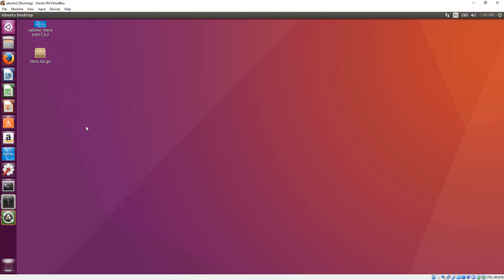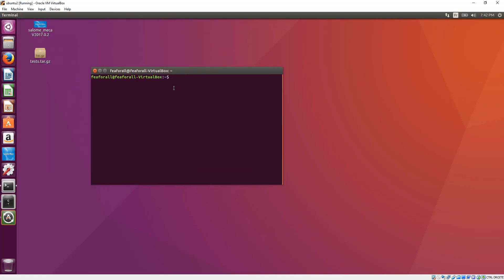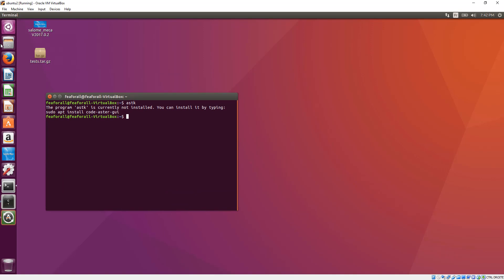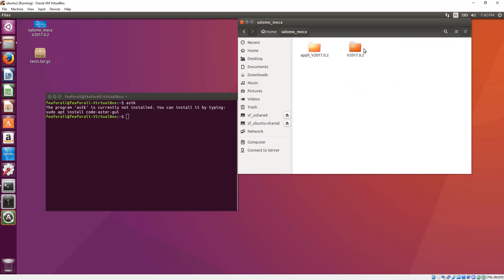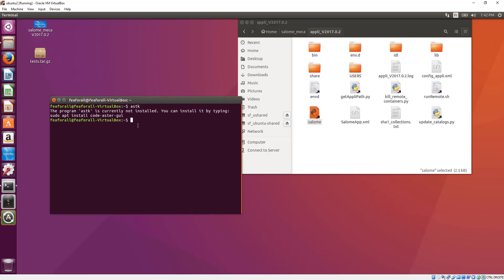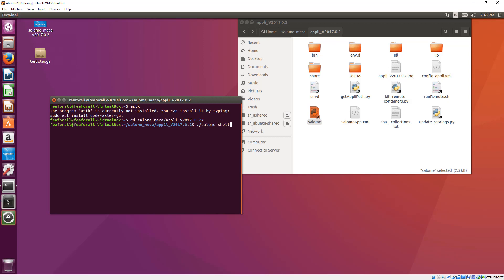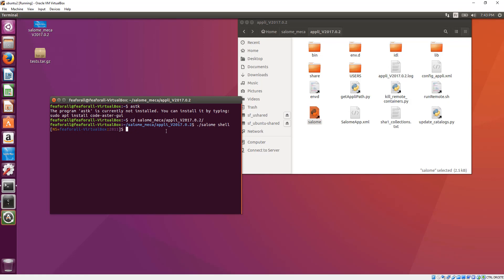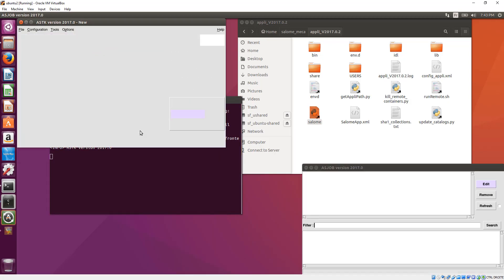How to run ASTK in Any Command Line - Salome Meca Tutorial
Here's a quick tutorial to show you how to run any salome meca module or tool integrated to it such as ASTK into any command line